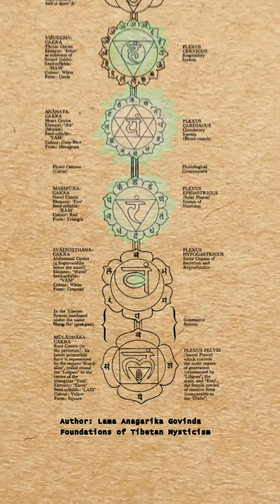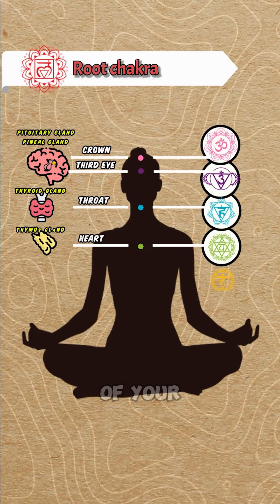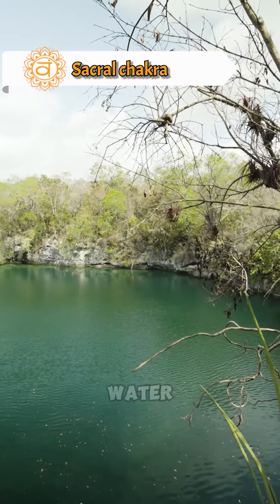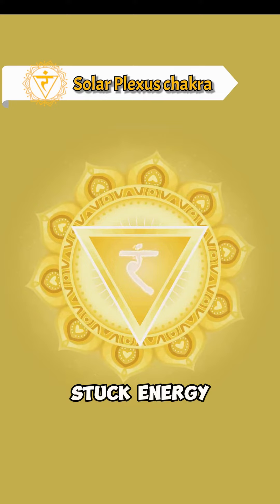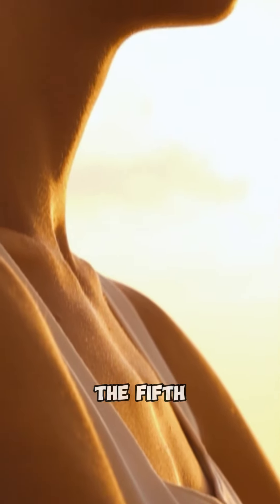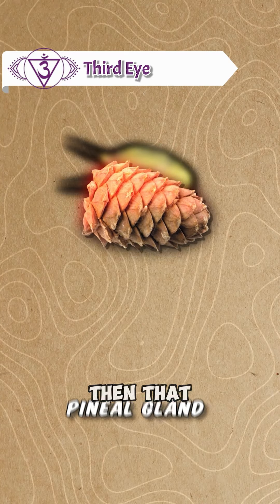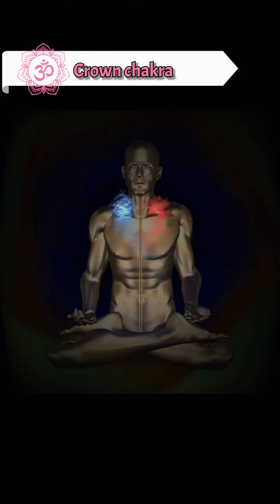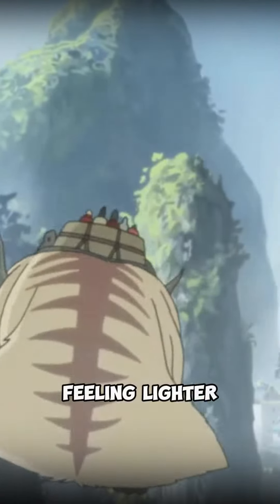Visualize 7 Chakra Cleanse with Elements 🔥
Mystic Journeys offers pragmatic idealism, synergistic offerings in various spiritual practices and traditions, such as psychic development, energy healing, meditation, mysticism, ancient mysteries, manifestation, sound healing, and ascension flames.